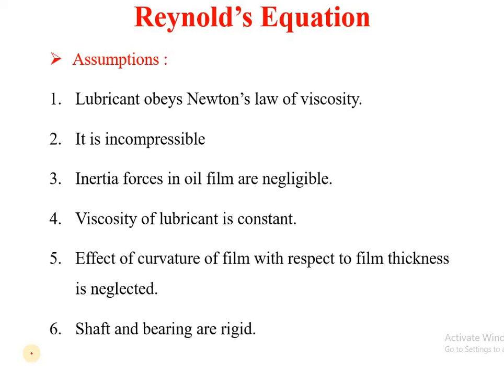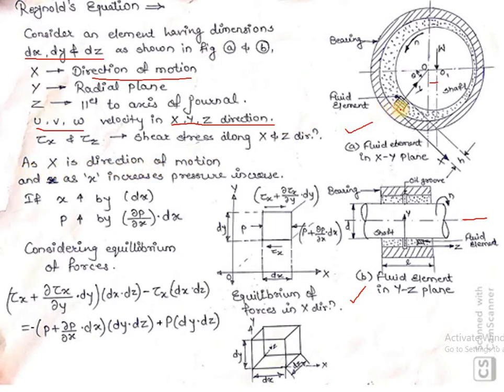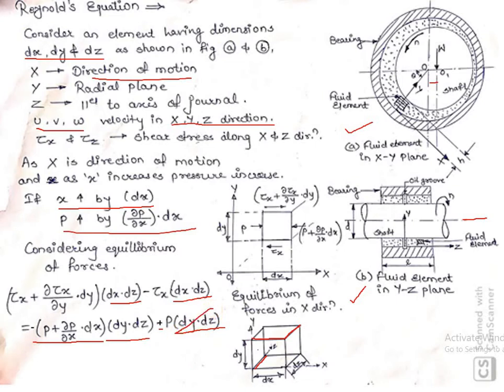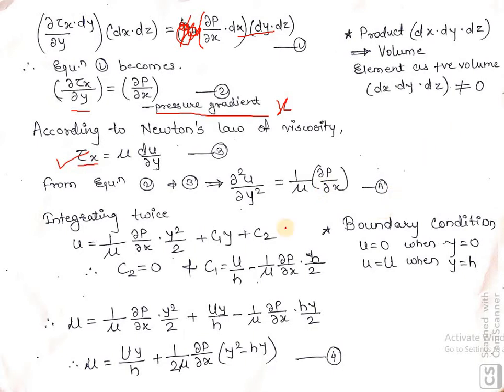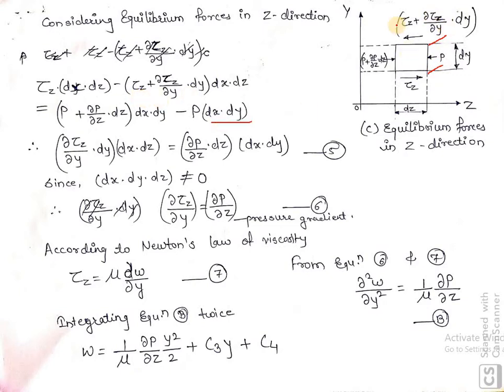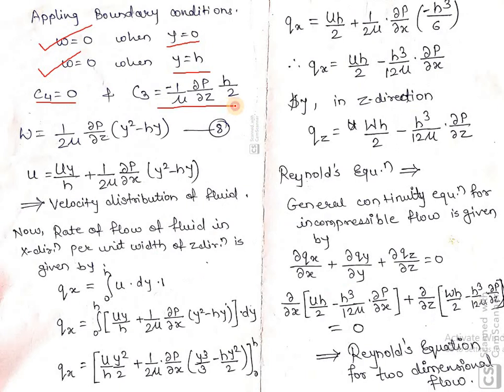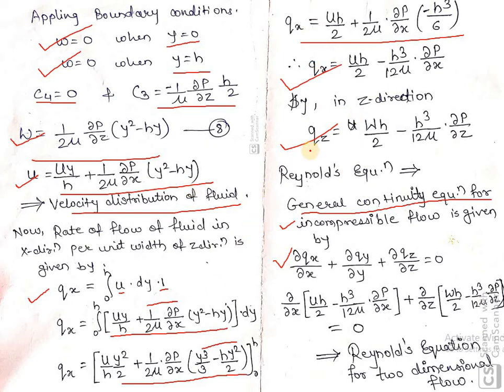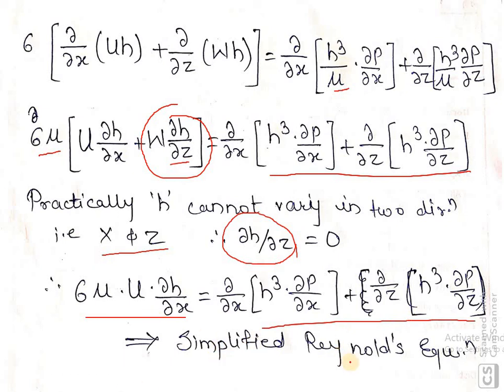Sliding Contact bearing - Reynold's Equation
Reynold's Equation